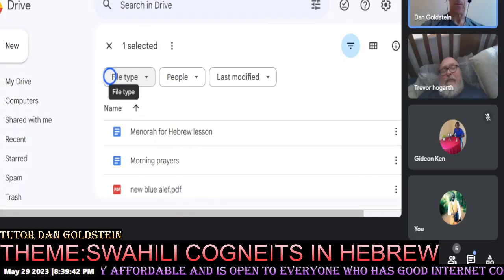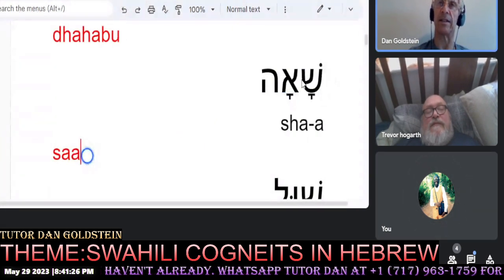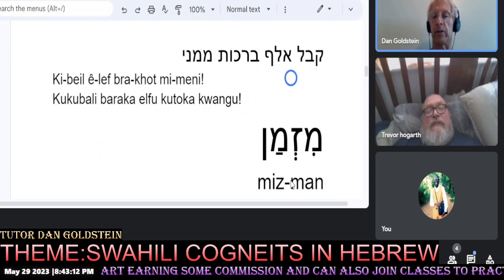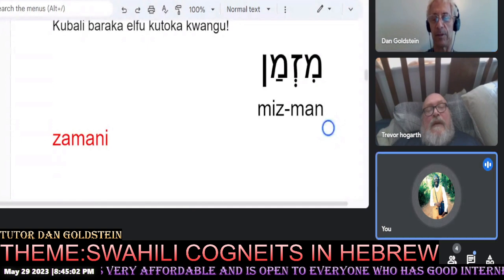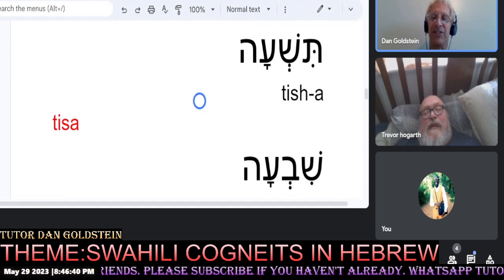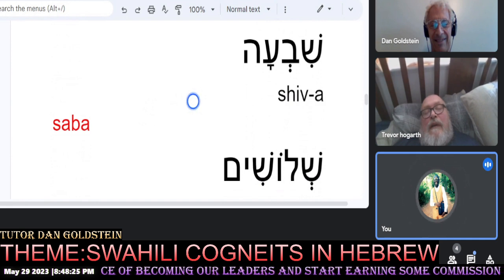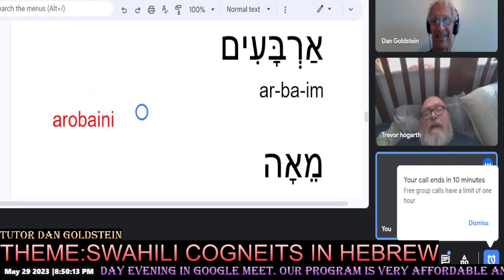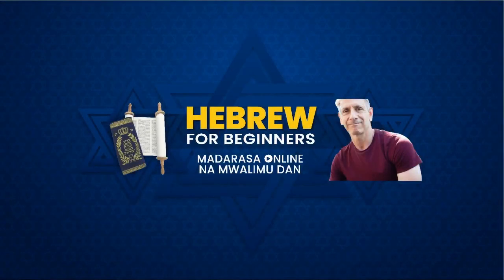HEBREW SWAHILI COGNATES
SELECT DAN GOLDSTEIN AS YOUR INVITOR